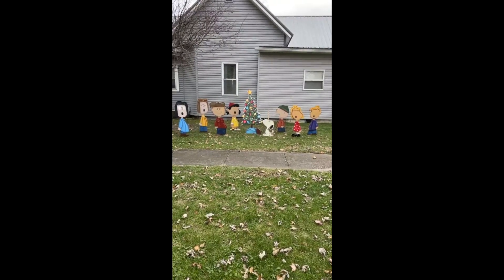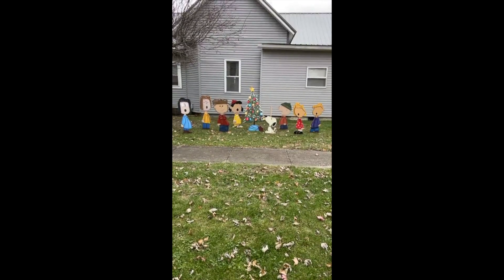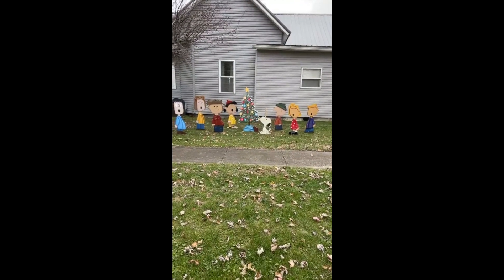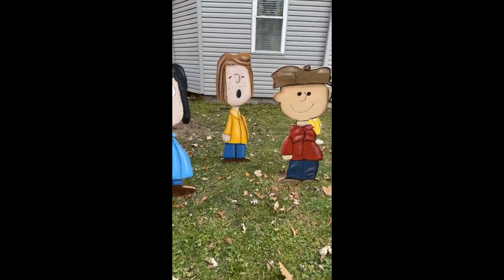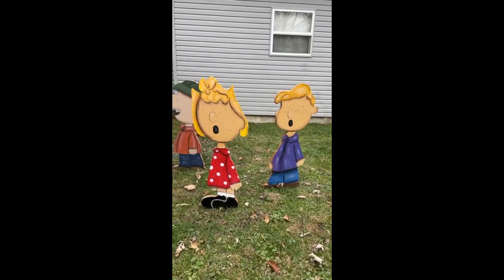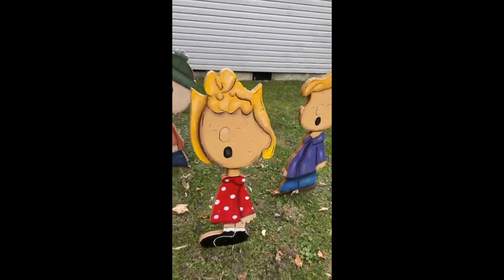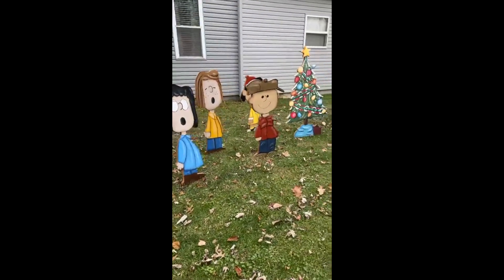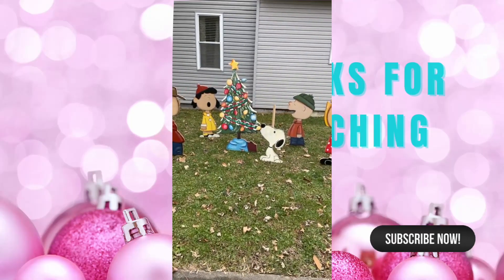Charlie Brown Charters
for the painting for profit, painting of the month and to join Virtal Home decor Market place vhdm.live